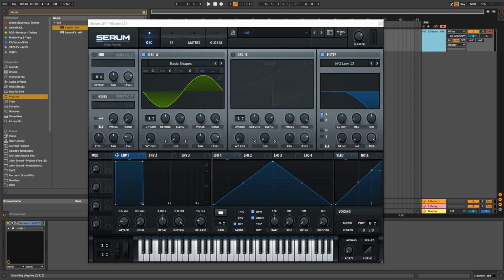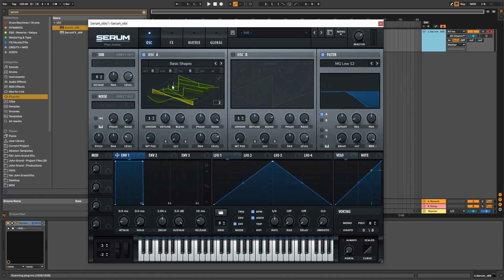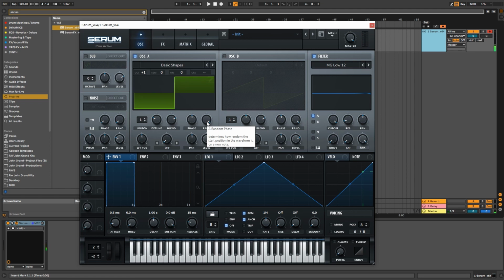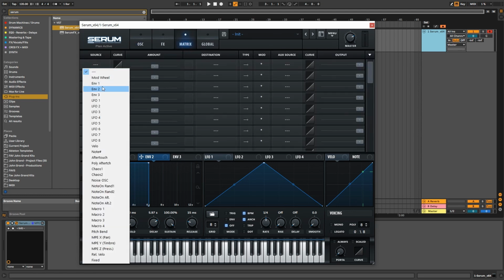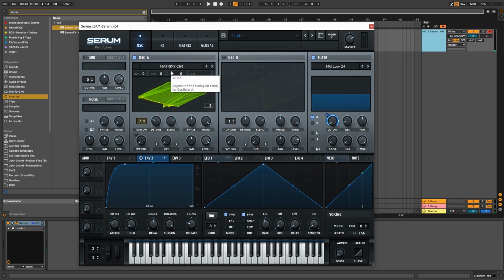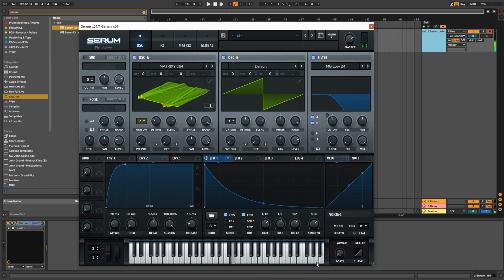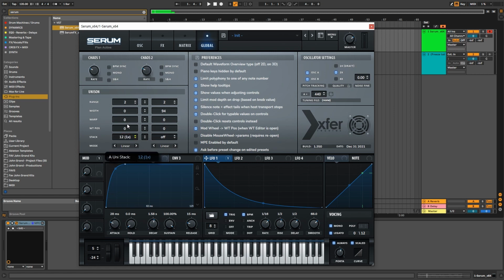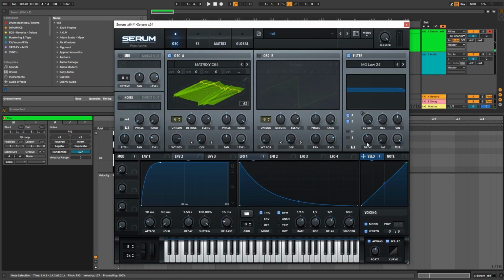The Basics of Synthesis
🔥🔥 Freshly Squeezed Samples 🔥🔥

oo

📘Description📘

In this video we demonstrate the basics of synthesis - learning how and when to apply different waveforms, how they operate, and other tips and tricks.

🎹 John Grand's GEAR 🎹

The headphones -

My Monitors:

- FOLLOW FSS on Social Media -

Timestamps:

00:00:00 Introduction

00:00:44 Subtractive Synthesis

00:01:08 Wavetables

00:01:28 Waveforms

00:03:03 Sine Wave

00:04:14 Saw Wave

00:05:00 Triangle Wave

00:05:55 Square Wave

00:06:50 ADSR/Envelopes

00:10:44 LFO

00:14:19 Voicing

00:16:00 Mono/Legato/Portamento

00:17:15 Global Settings

00:18:47 Velocity

00:20:52 Final Thoughts